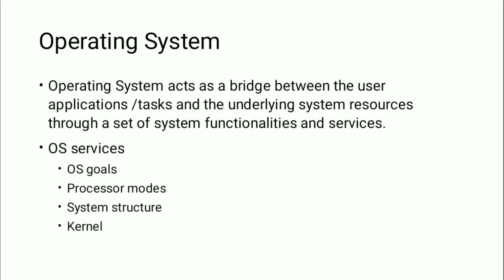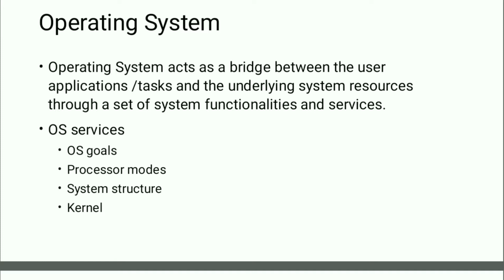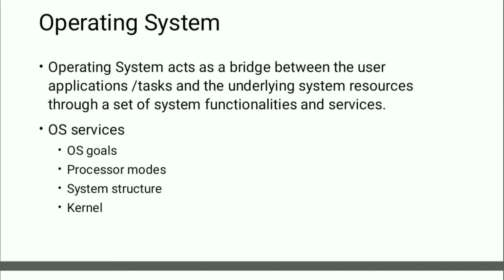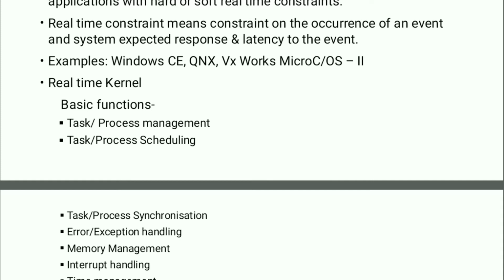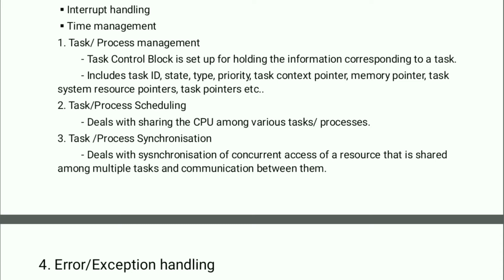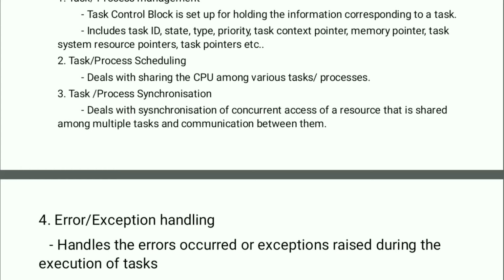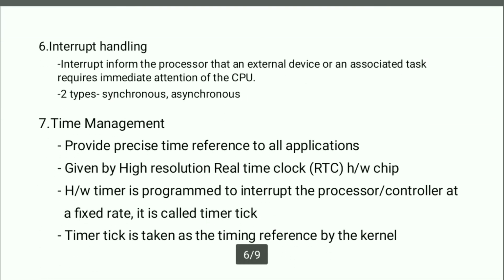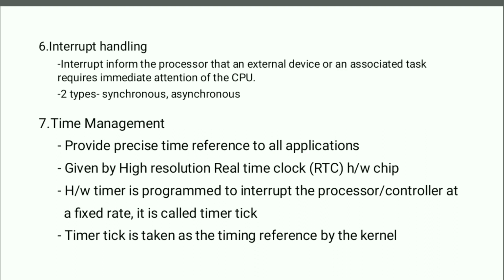B Tech S8 CS404 Operating System Services